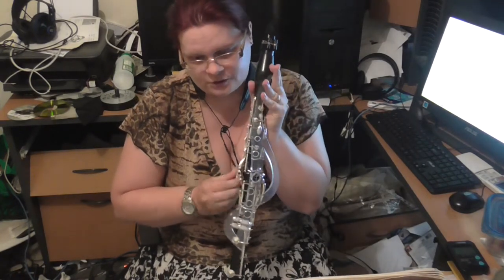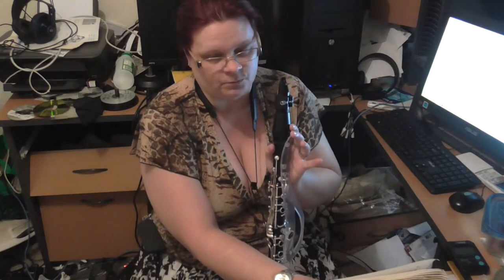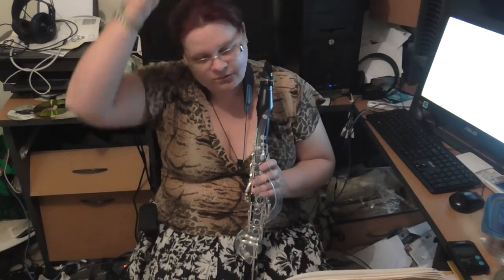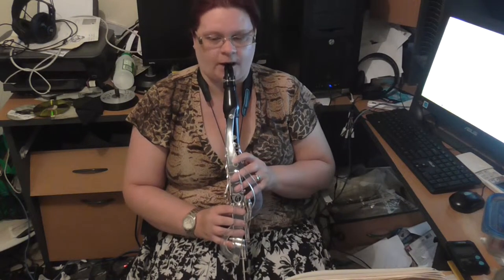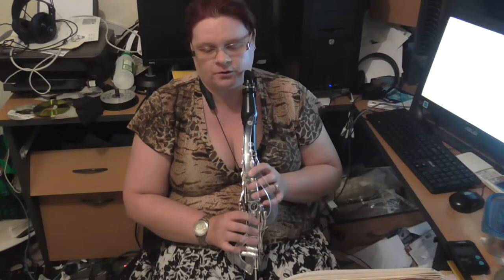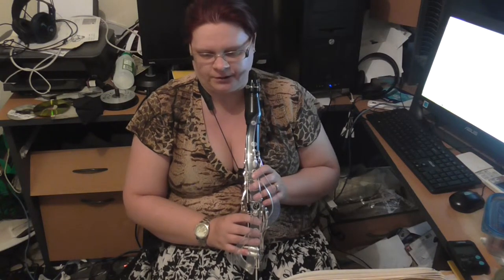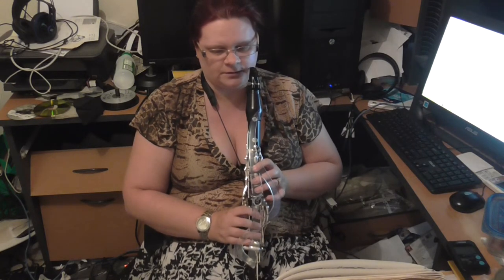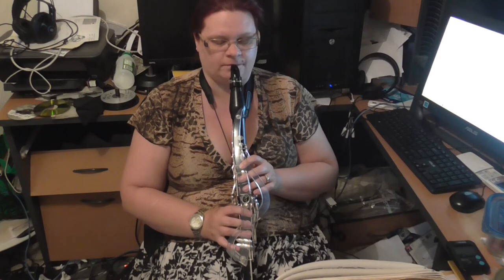Klose Complete Method Passages to equalise the tone 101 141